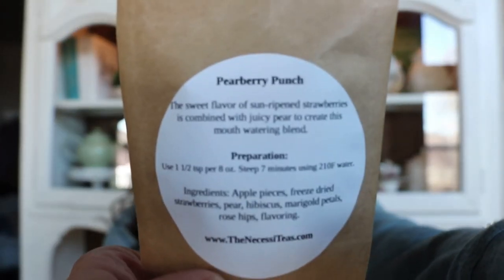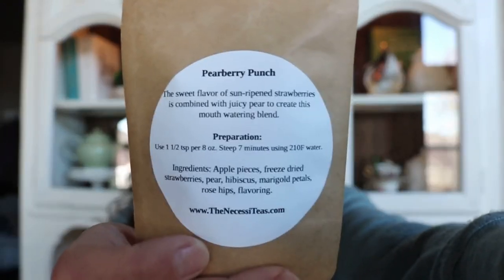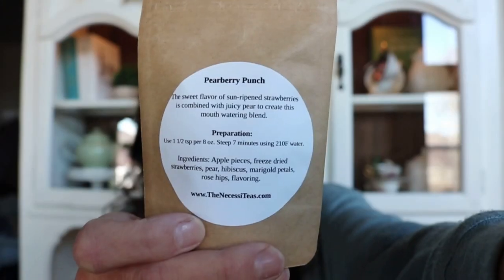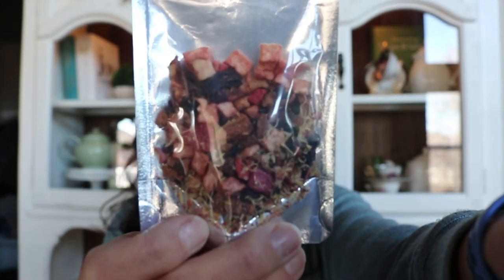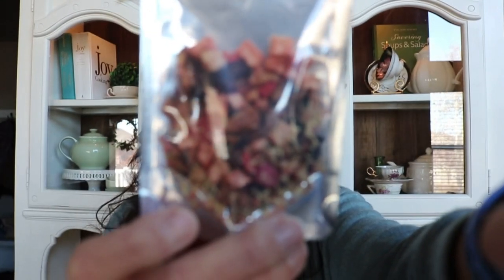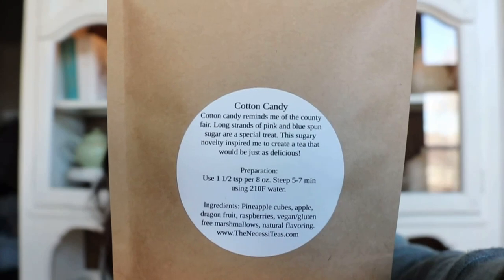Tea Haul and Review! The NecessiTeas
A small order and short review of samples from The NecessiTeas. :)